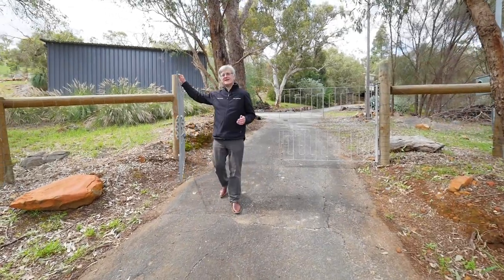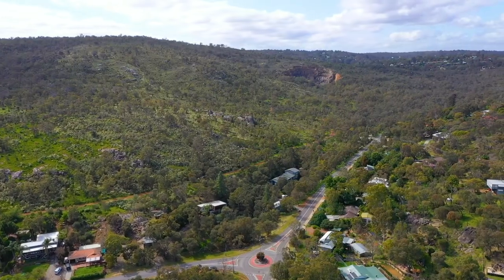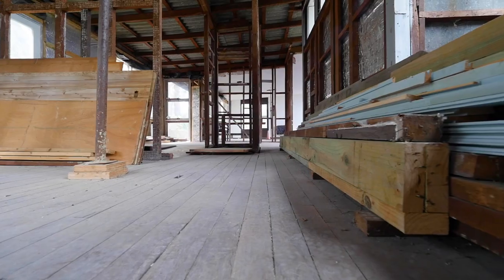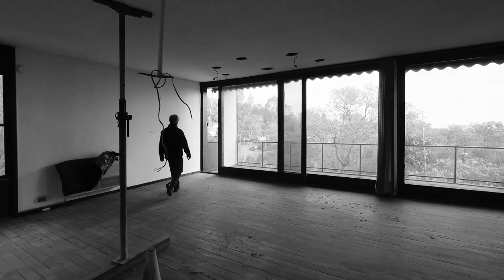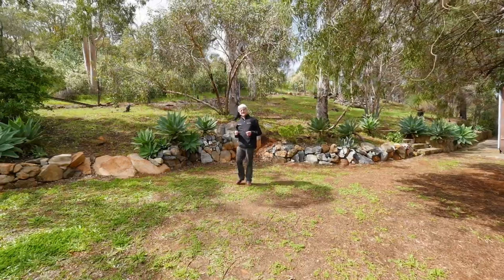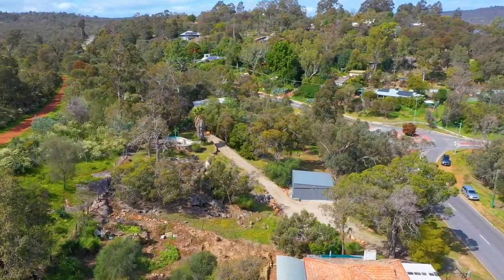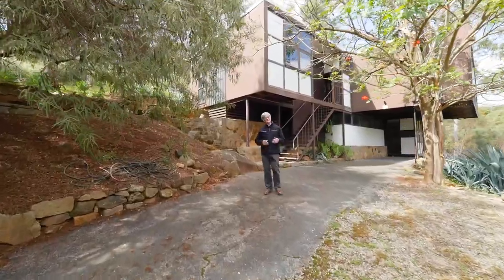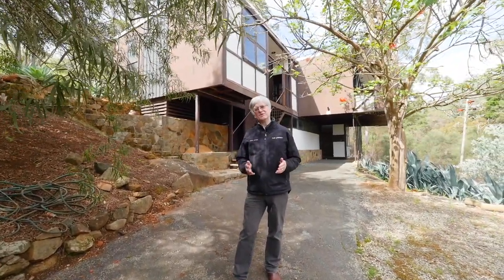1175 Coulston Road Boya